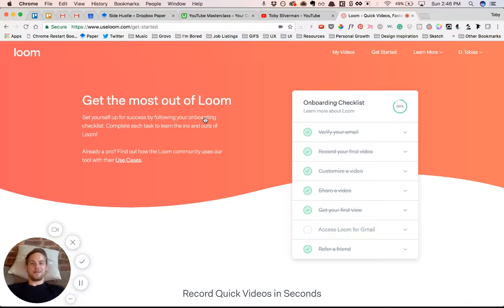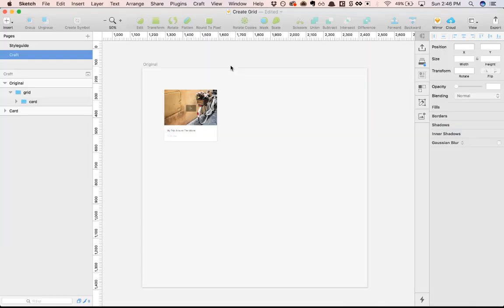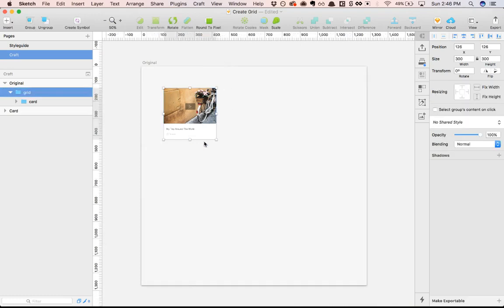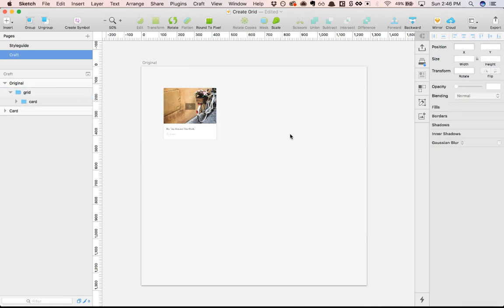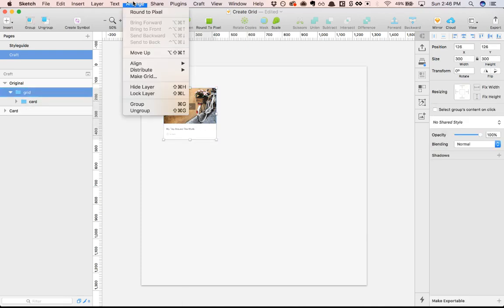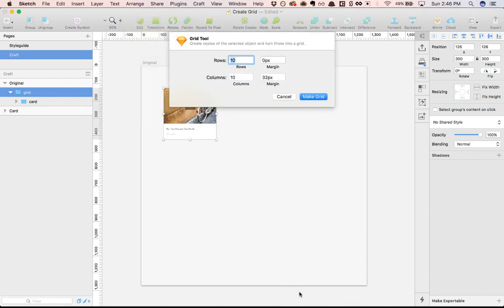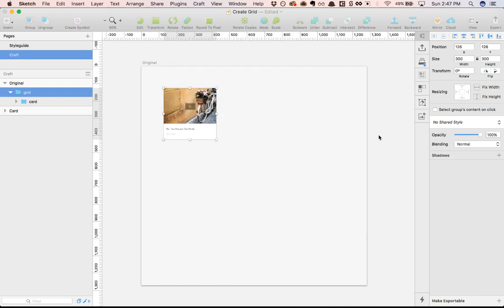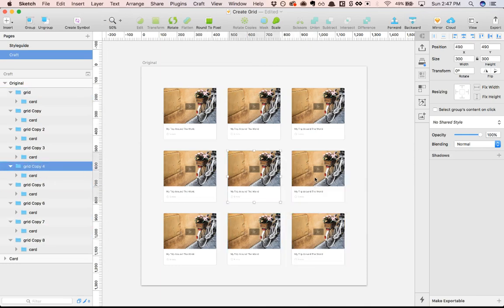How to make a pixel perfect grid in Sketch in 5 seconds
Using the Make Grid feature is Sketch to do magical thangs.

Step one: Stop copying and pasting elements over and over

Step two: select your element and click Arrange - Make Grid

Step three:  Input the number of rows and columns you'd like

Step four: Input the amount of space you'd like between the columns and rows.

Step five: Be happy, you have a pixel perfect grid!